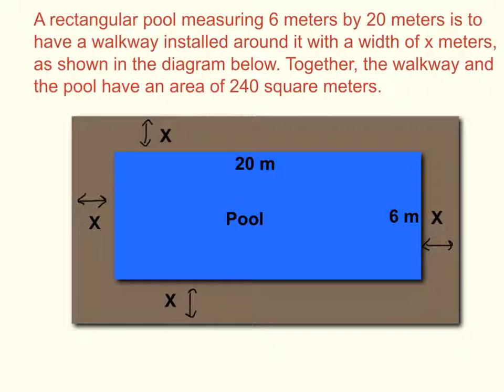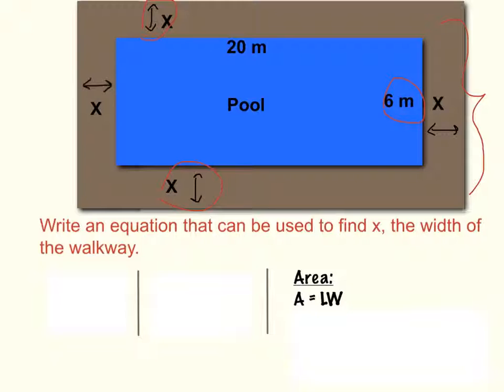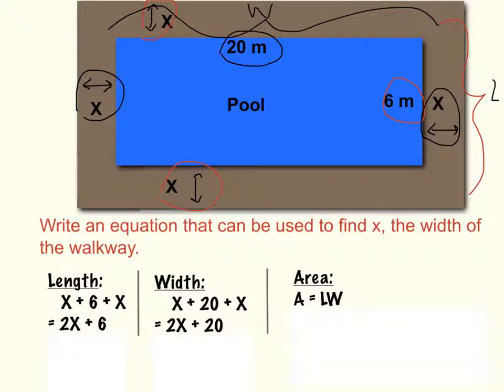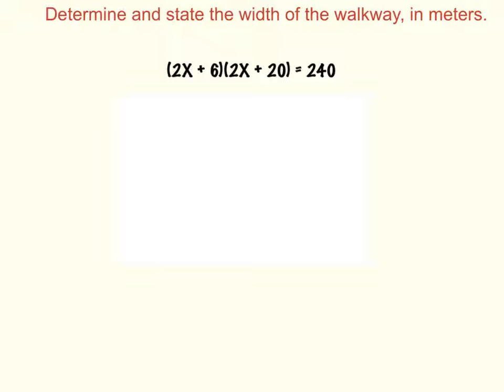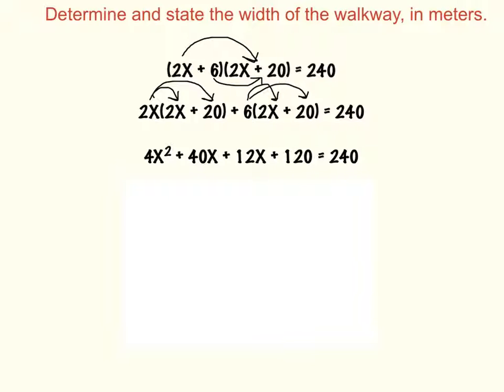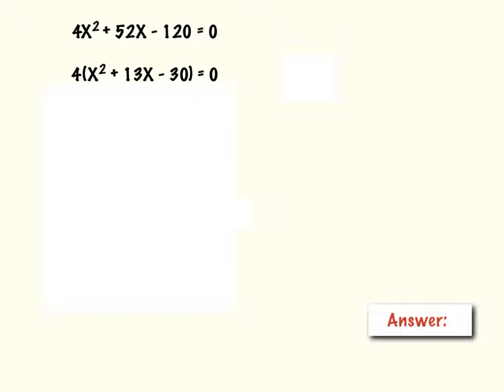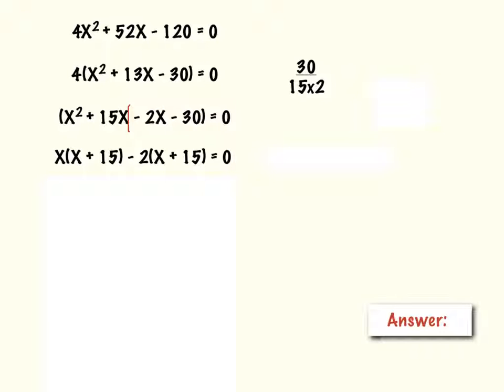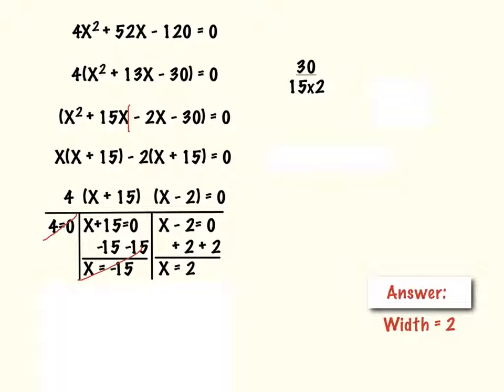Area with Polynomials